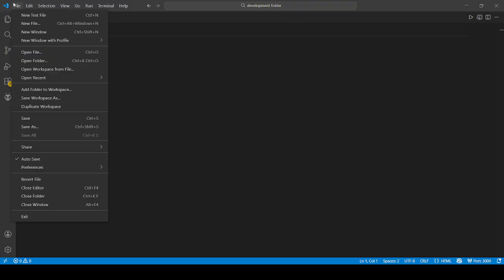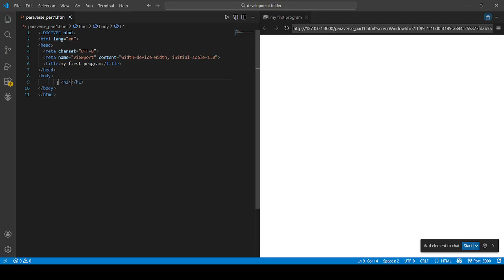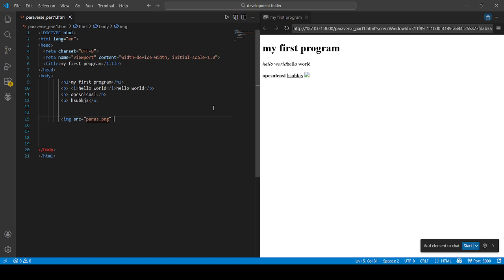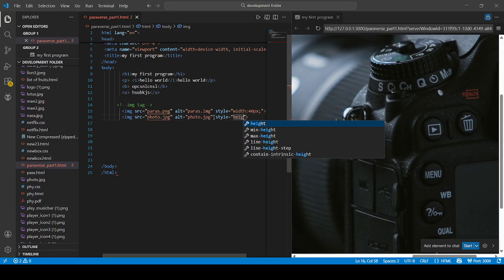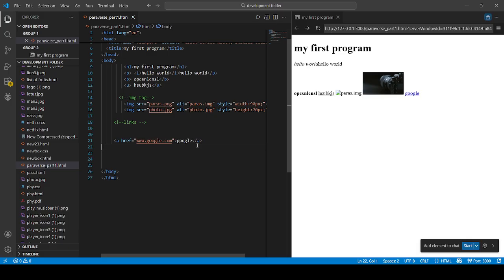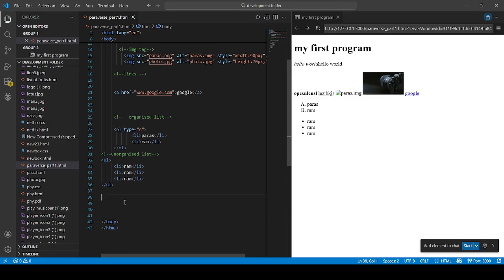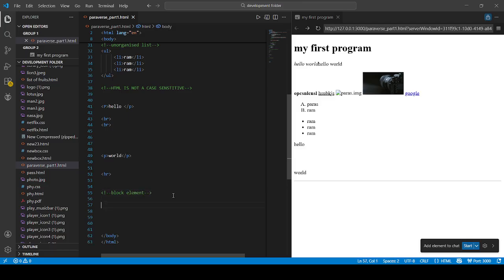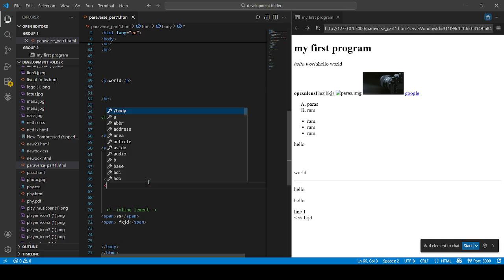HTML WEB DEVELOPMENT DAY 1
START DATE :7 DEC 2025
DAY 1:HTML